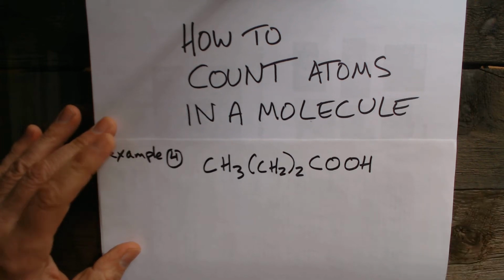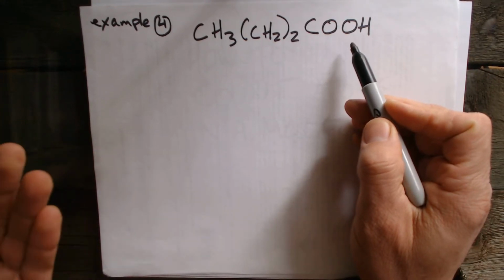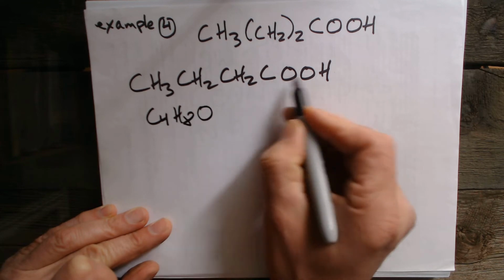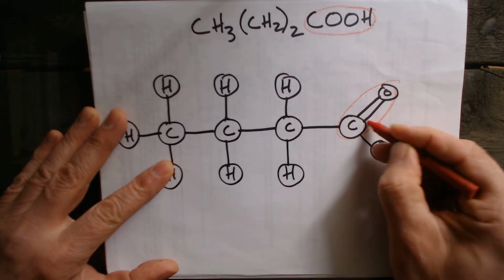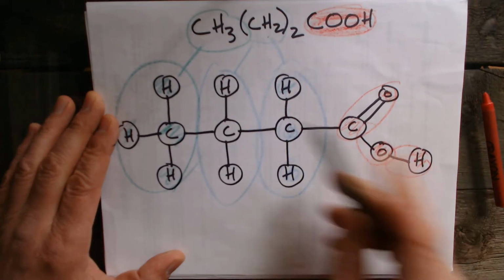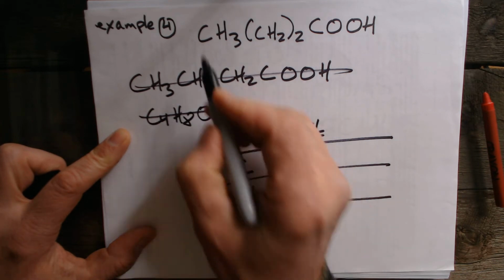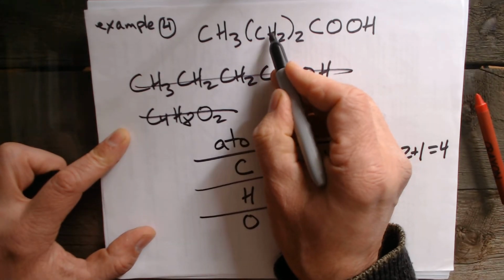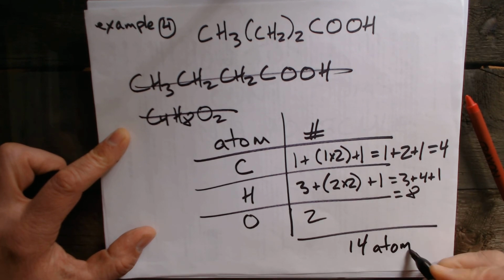Count atoms in a molecule CH3(CH2)2COOH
Lesson on how to count atoms in a molecule of CH3(CH2)2COOH